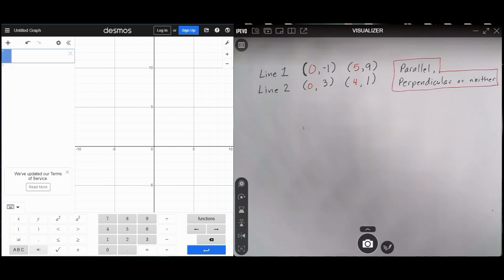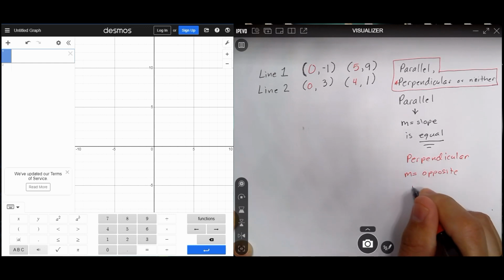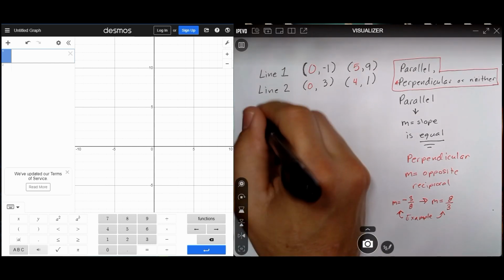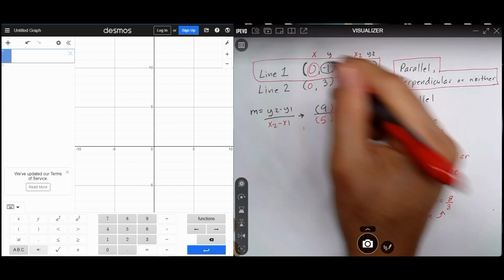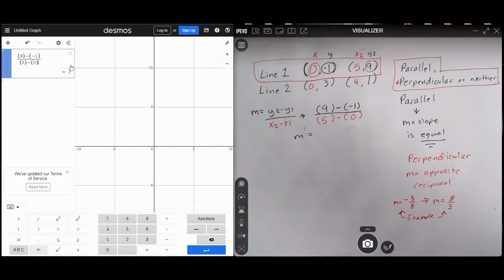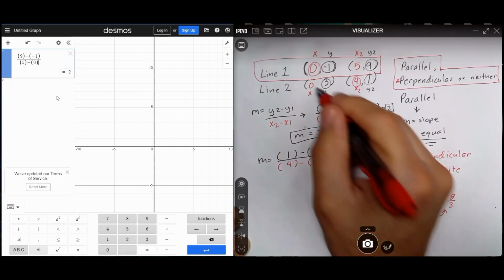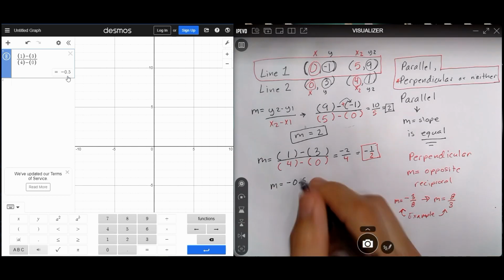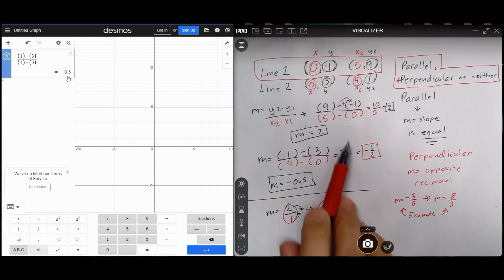Parallel or Perpendicular Tutorial